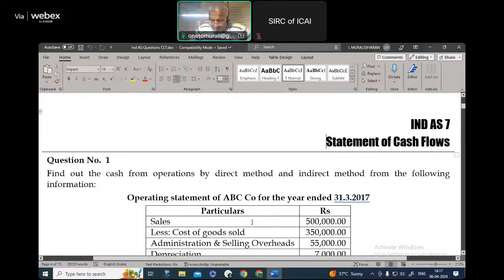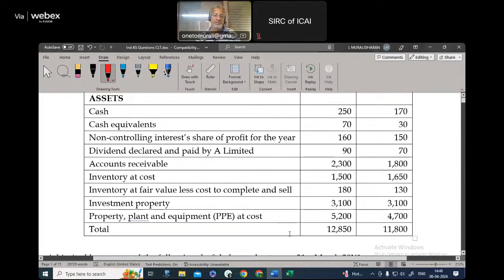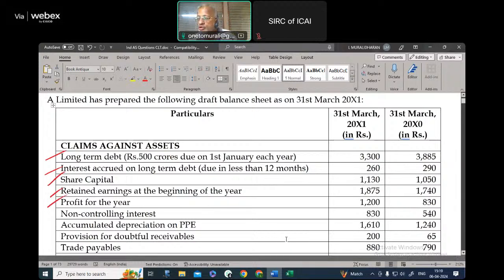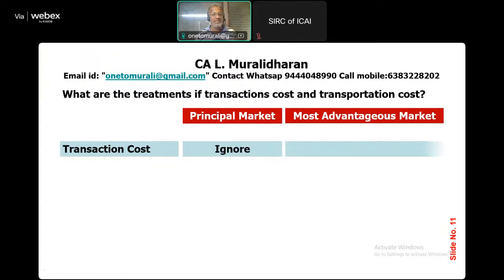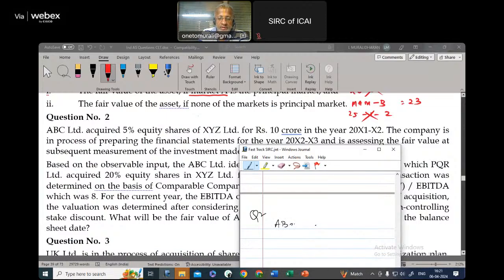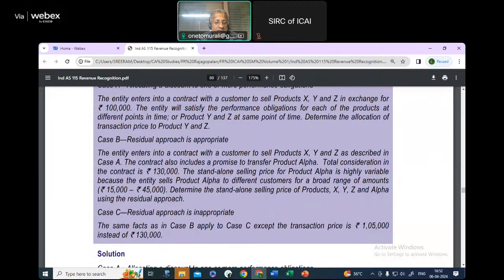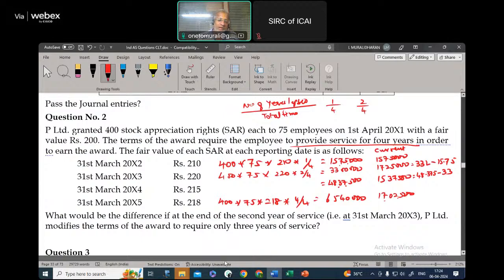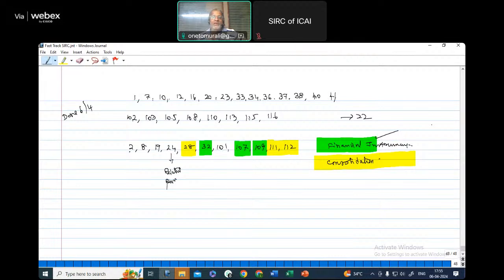Paper 1 - Financial Reporting (CA Final Fastrack revision) - Session 6 by CA L Muralidharan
Details of this session:

Paper 1 - Financial Reporting
Faculty: CA L Muralidharan
Time: 2:00 PM to 6:00 PM
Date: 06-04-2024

Team SICASA:
CA Mandava Sunil Kumar (Chairman, SICASA)
Rahul (Vice-chairperson)
Kiran (Secretary)

Vinit (Organiser)
Kavin (Organiser)